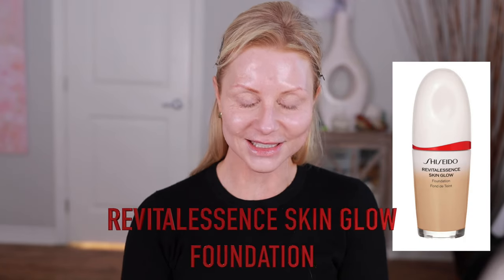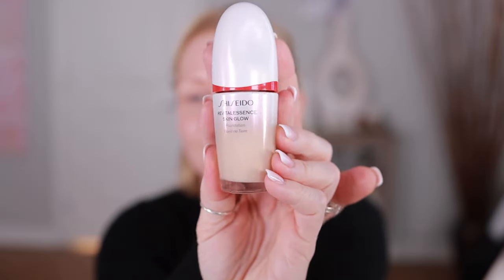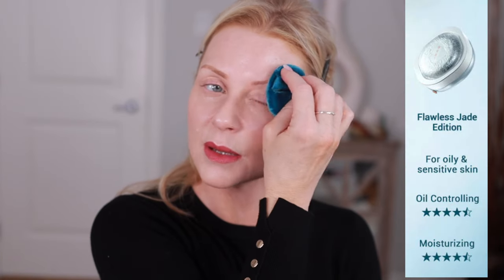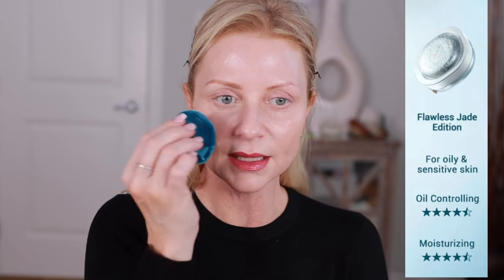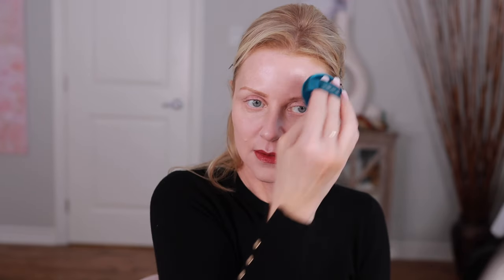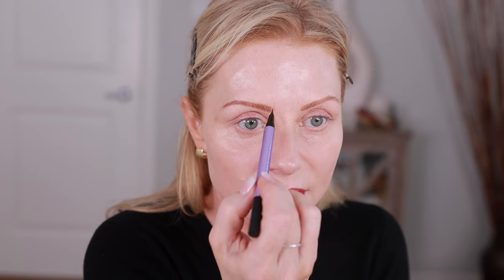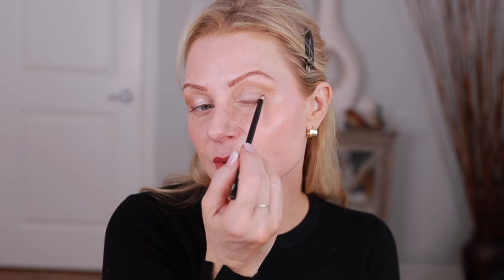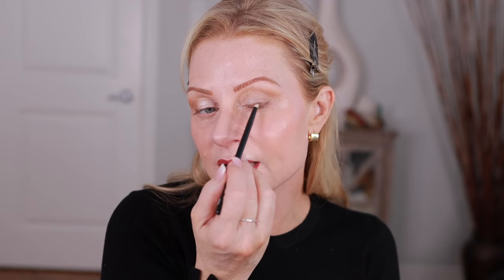NEW Shiseido Revitalessence Skin Glow Foundation Review for Mature Skin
Hi everyone! In this video, I'm sharing my experience with the new Shiseido Revitalessence Skin Glow Foundation for mature skin. Join me as I explore its texture, coverage, and overall performance to help you decide if it's the right fit for your skincare and makeup routine. Let's glow together!

All products used are listed below. Thank you so much for your support.

Paula's Choice 6% Mandelic Acid 2% Lactic Acid Liquid Exfoliant

Florasis Eye Shadow
FLORAL ENGRAVING BEAUTY GODDESS MAKEUP PALETTE

Florasis FLAWLESS JADE BREATHABLE SETTING POWDER
03 Mist

Revlon Satin Ink
Amazon U.S.
Amazon CA -